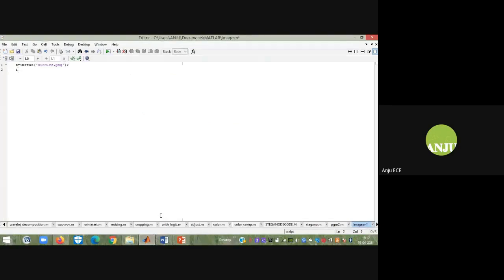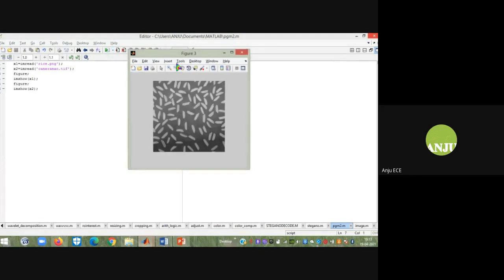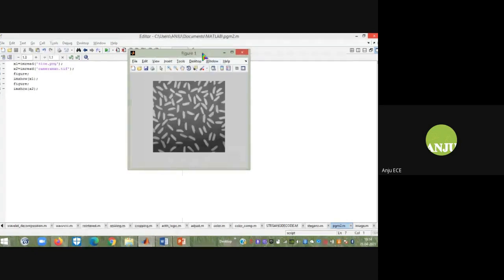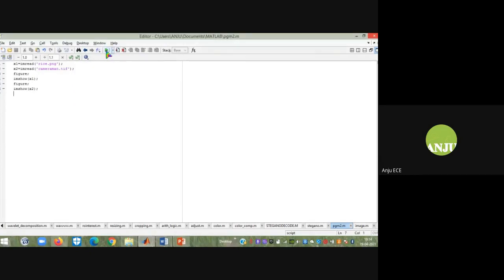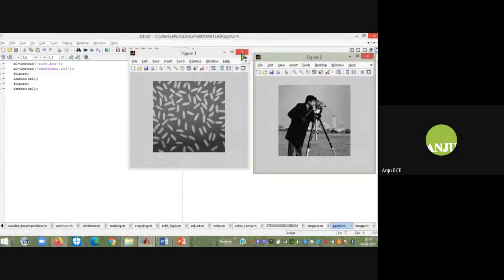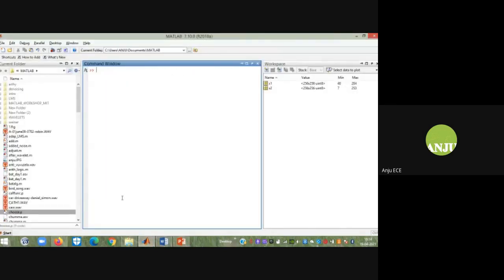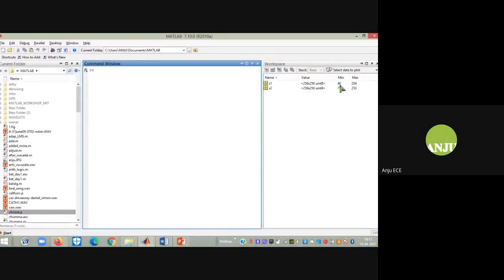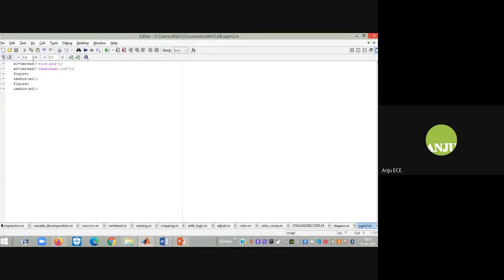CME | Lecture-267 | MATLAB Programming for DIP Applications Part-3